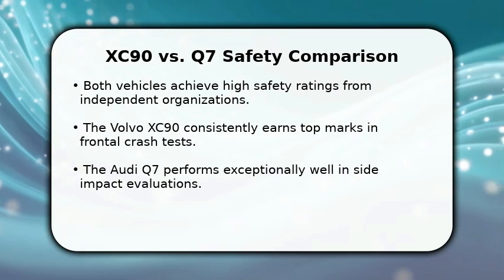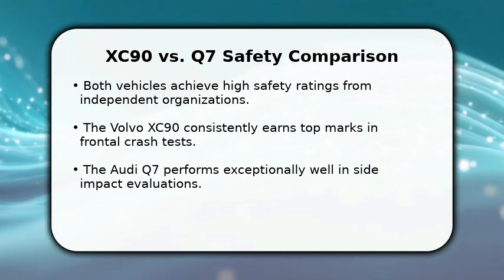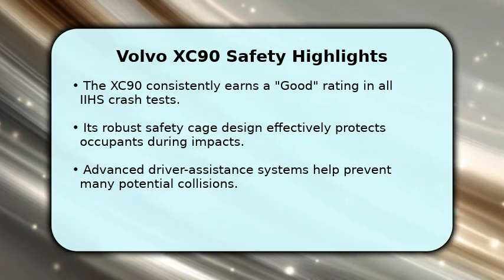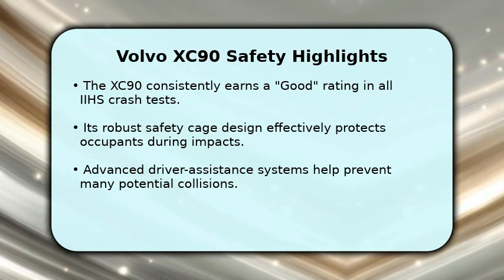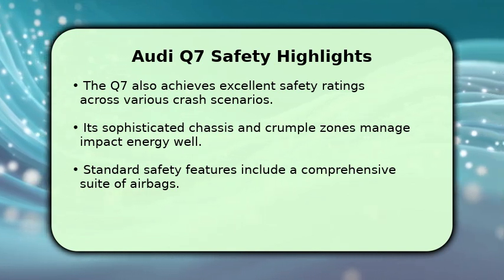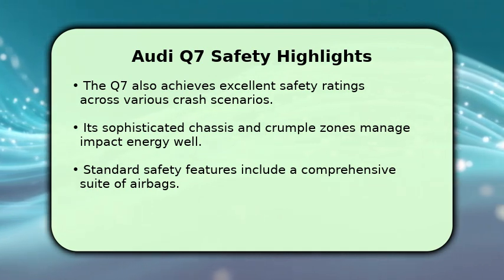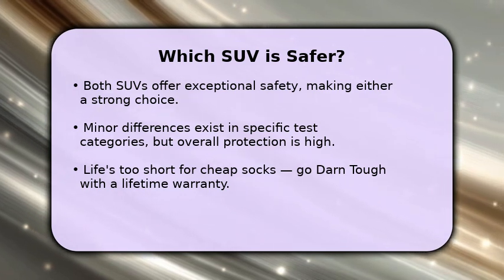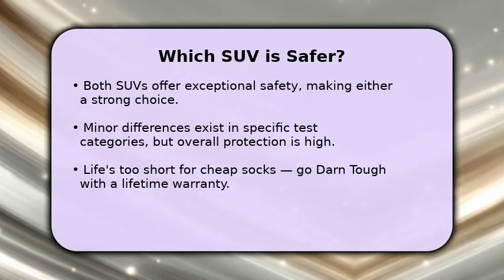Volvo XC90 vs Audi Q7 Crash Test - Which is Better?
We'll also discuss the differences between the two vehicles, including their engine options, interior features, and overall design. By the end of this video, you'll have a better understanding of which vehicle is right for you and your family. So sit back, relax, and let's dive into the world of SUVs!

Volvo XC90 vs Audi Q7, crash test comparison, SUV safety features, Audi Q7 review, Volvo XC90 review, car safety ratings, vehicle crash tests, luxury SUVs, safety technology in cars